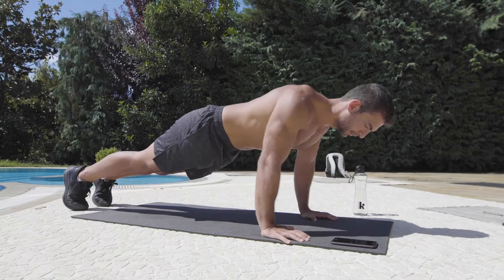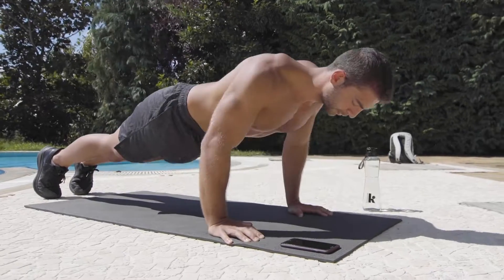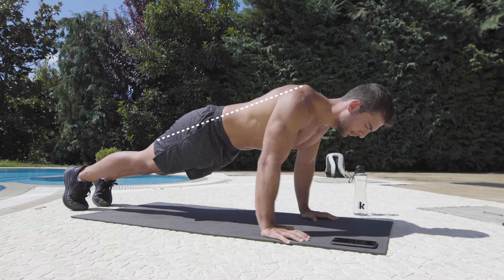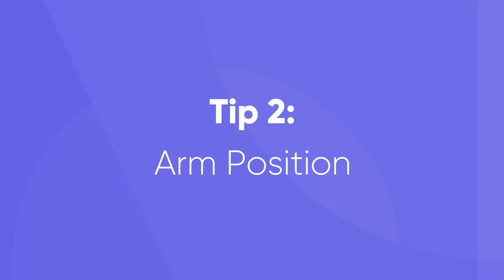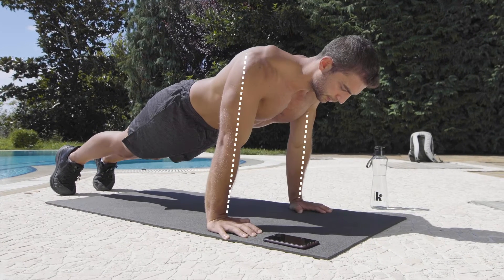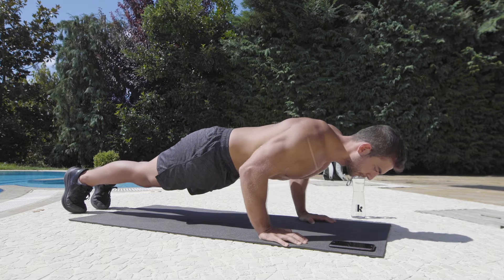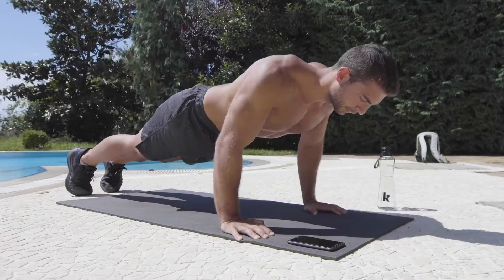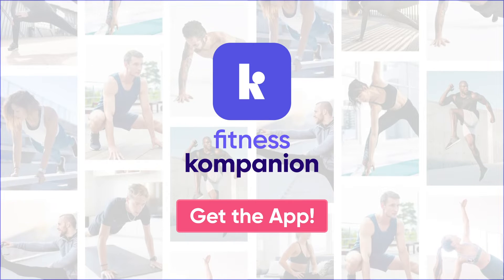How to Do Push Up Workout - Tips for Perfect Push Ups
Push up workout is a simple and effective bodyweight exercise that can help increase strength in your core and upper body, especially chest and biceps. If you try to focus on these tips, you will get the most out of the push up benefits.

You don’t need any equipment to get started with push up exercise. If you are a beginner and don't know how to do a push up, you should focus on your push up form and try to start with easy push up variations like push for beginners which is also called push up on knees. If you think you are advanced on it you can try more difficult push up variations like push up one hand or push up no hands.

This video will help you to learn how to do push ups properly. Try to do push ups everyday focusing on the quality instead of quantity.